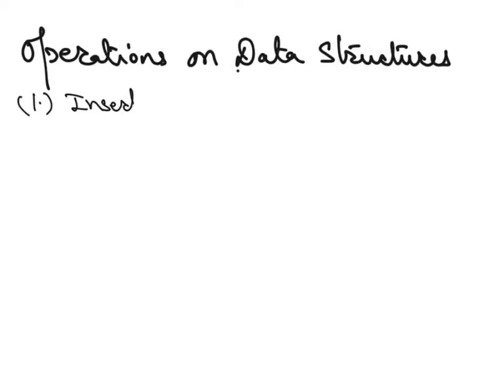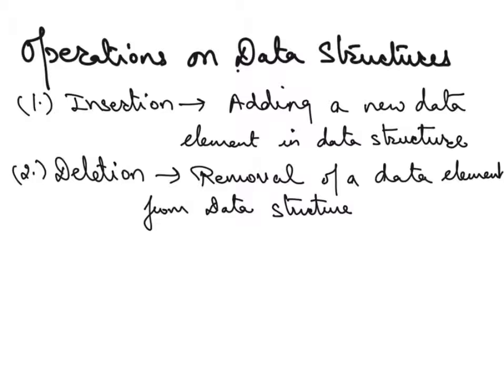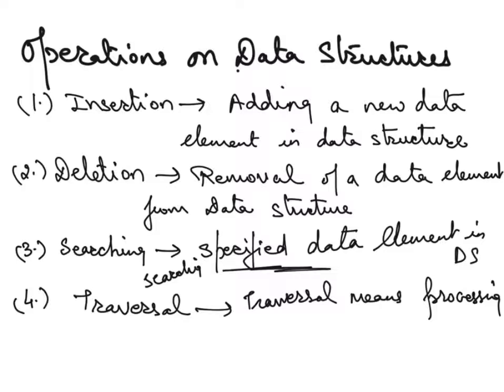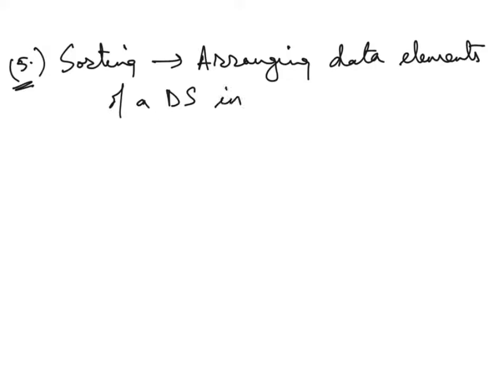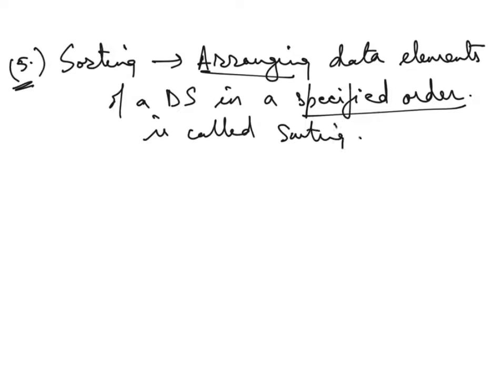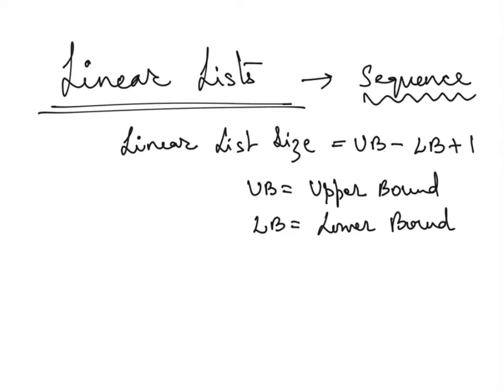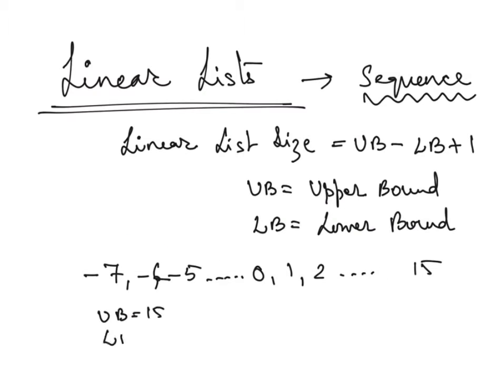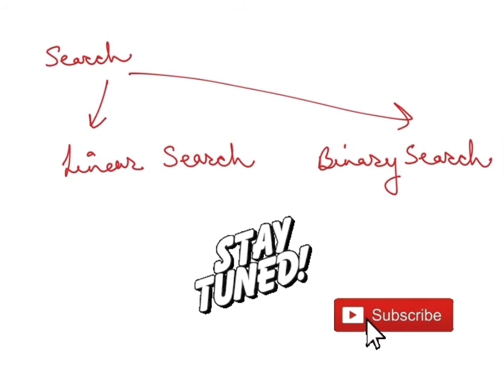Operations in Data Structures I Data Structures I Data Structure and Algorithms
The possible operations on the linear data structure are: Traversal, Insertion, Deletion, Searching, Sorting and Merging.